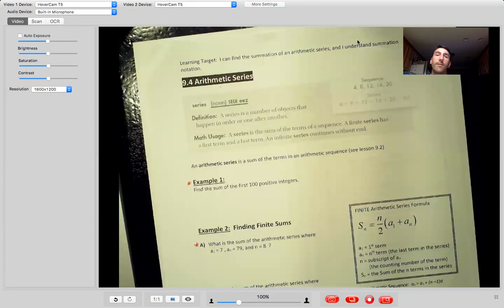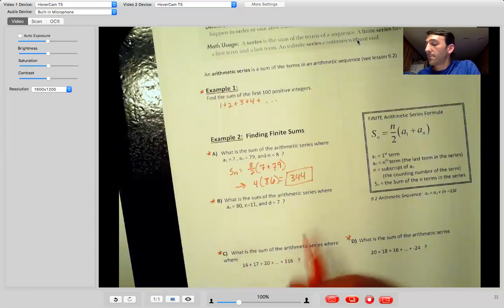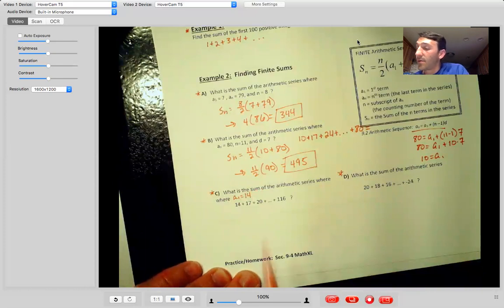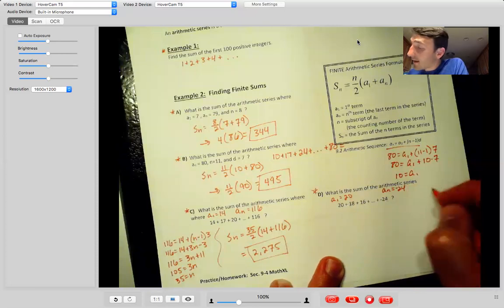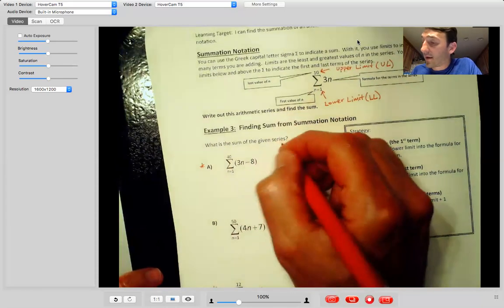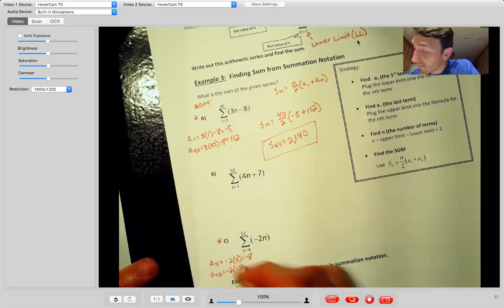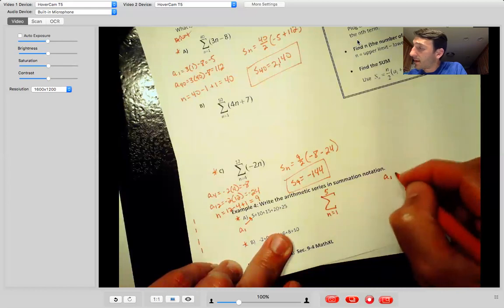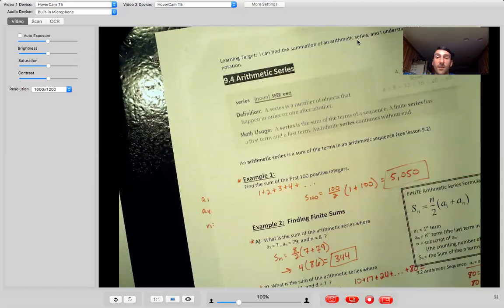9 4 alg 2 Arithmetic Series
Learning Target:  I can find the summation of a finite arithmetic series, and I can understand summation notation.